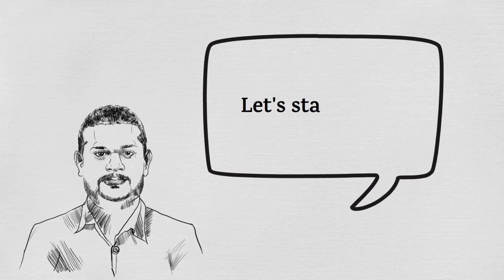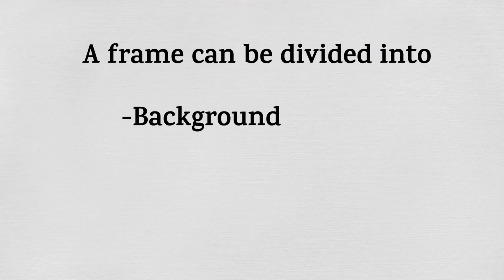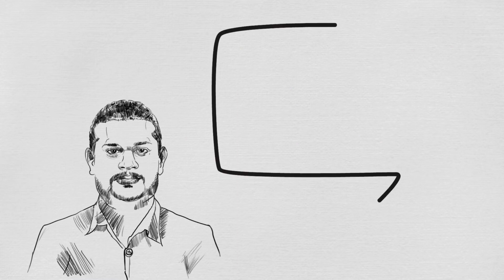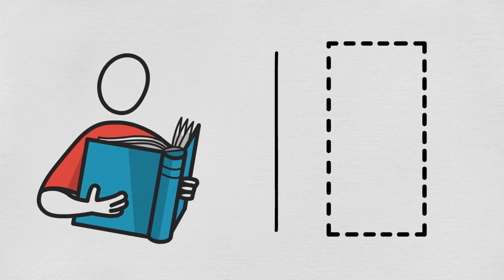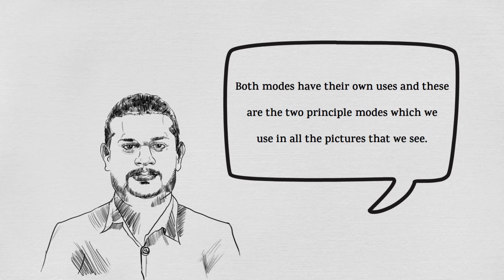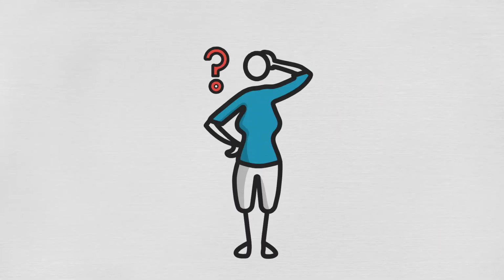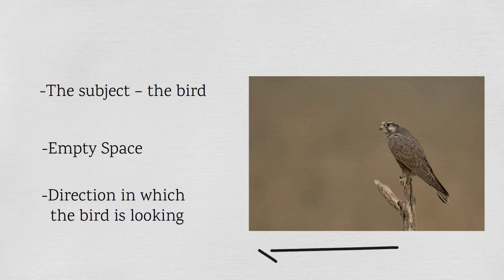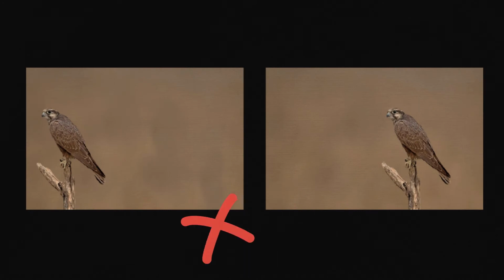Photojournalism PJ W7 L17 Part 1 : Doing photography: Composition